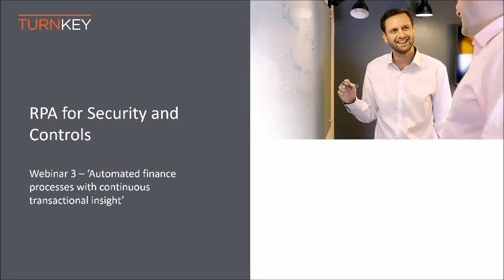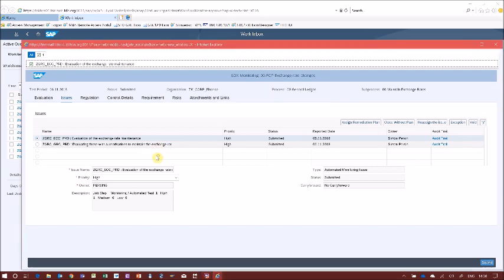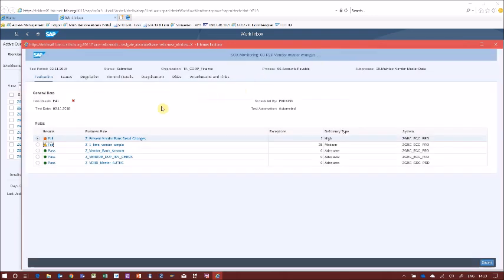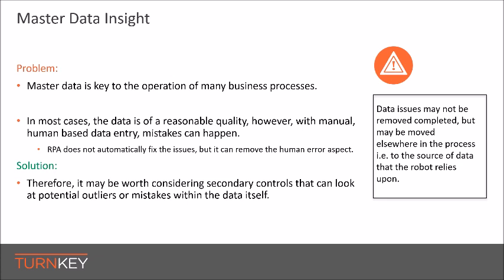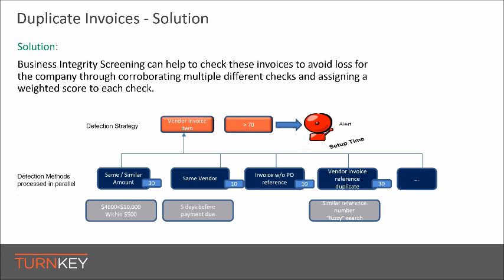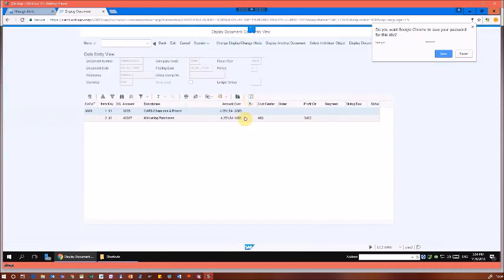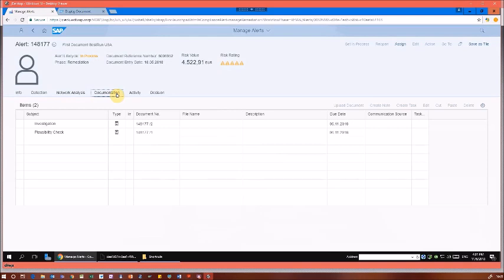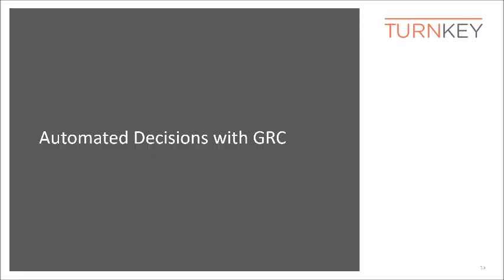Automated Finance Processes with Continuous Transactional Insight | Turnkey Consulting webinar